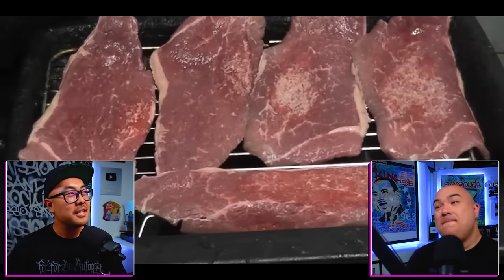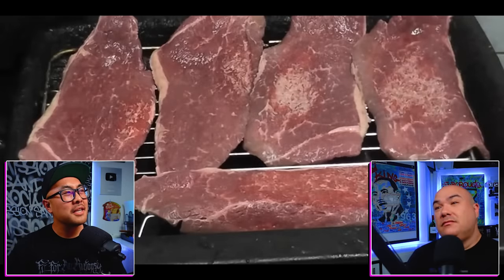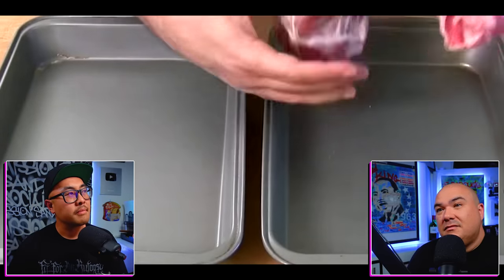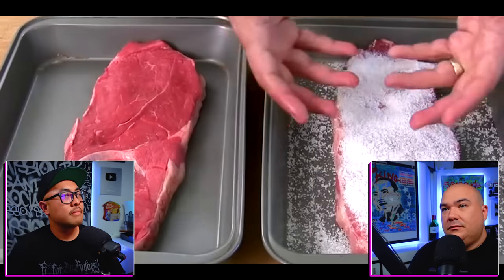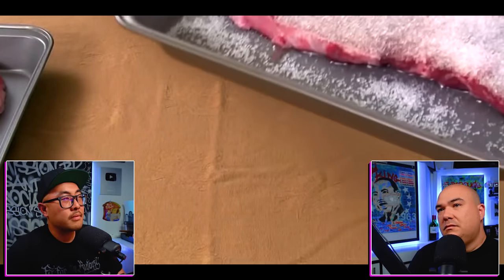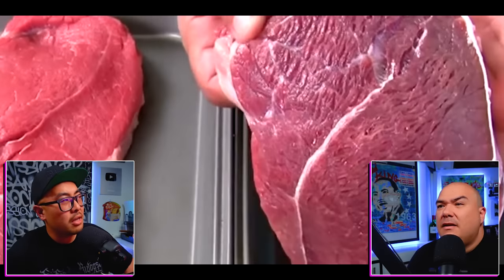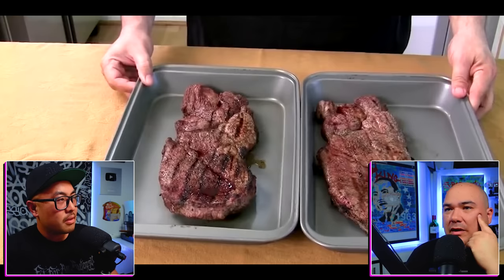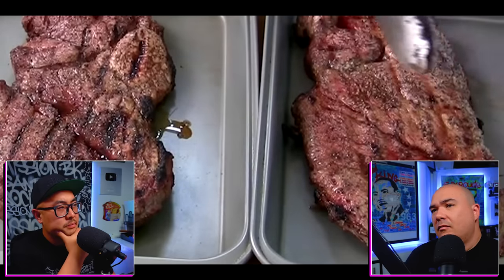I EXPOSED Guga to the WORST Steaks on YouTube | Pro Chef Reacts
Oh the steak cookery I have in store for @GugaFoods! I get his first hand reaction to Kay's Cooking and Cooking with Jack. Some of it good, a lot of it BAD, but all is very educational.